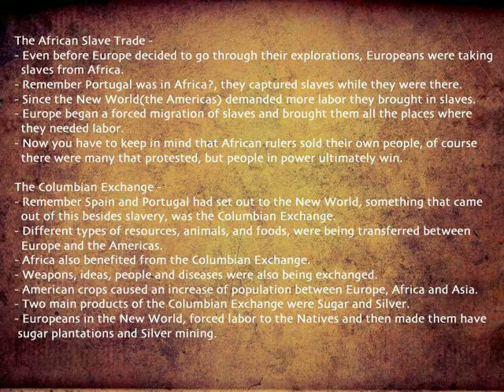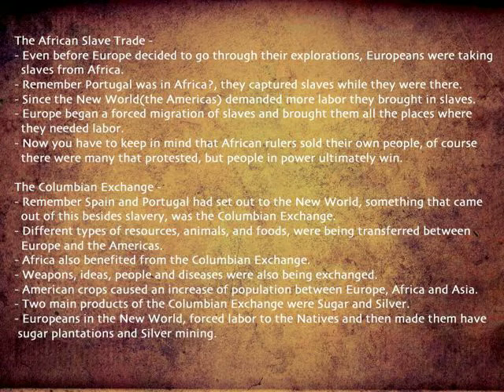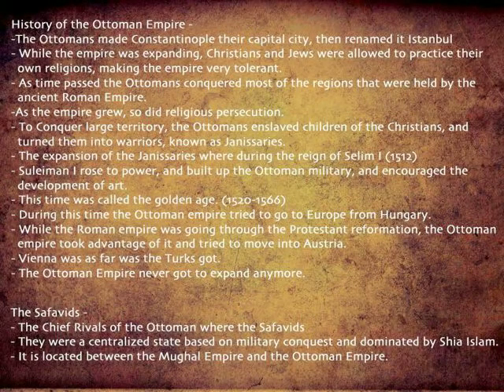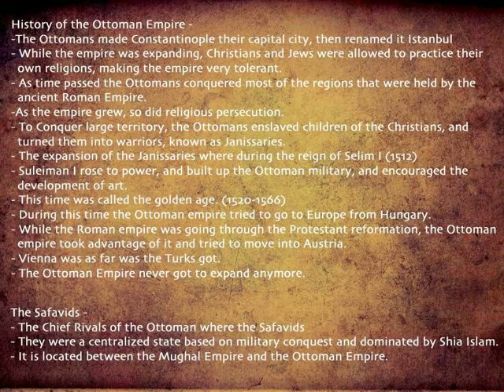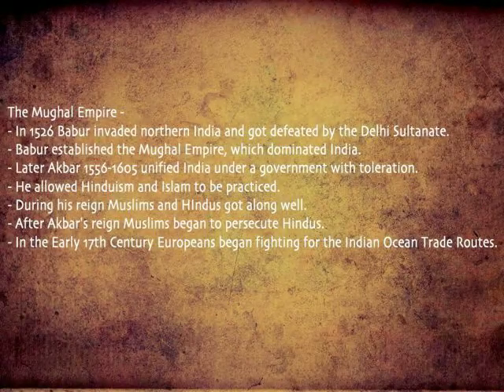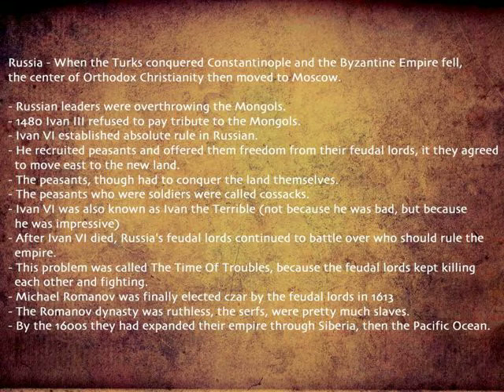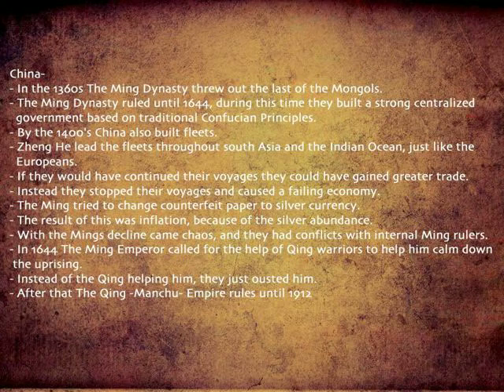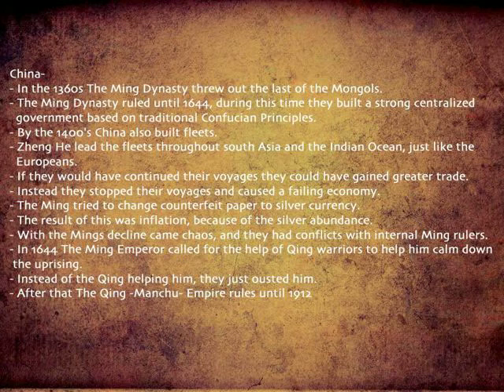Student Review of 600-1450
Students review the main points to know for this section of the WHAP exam.